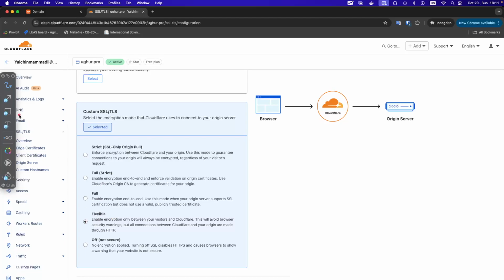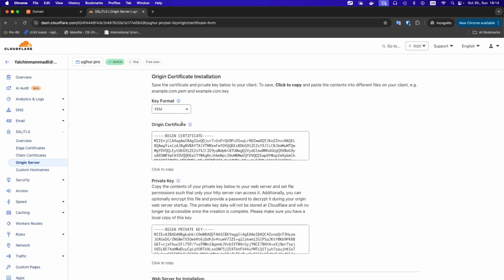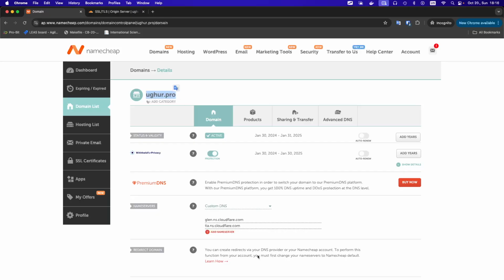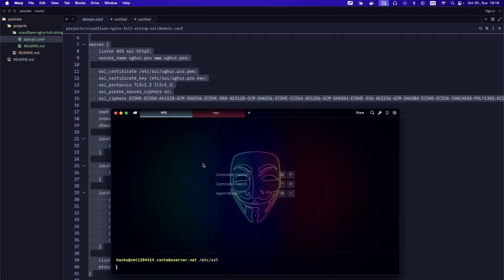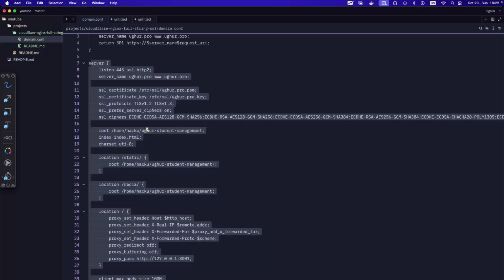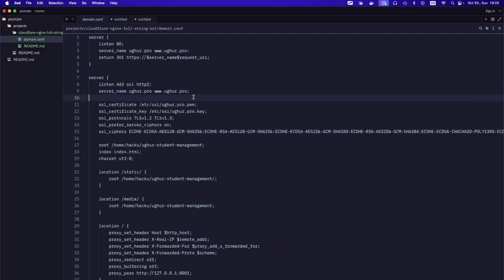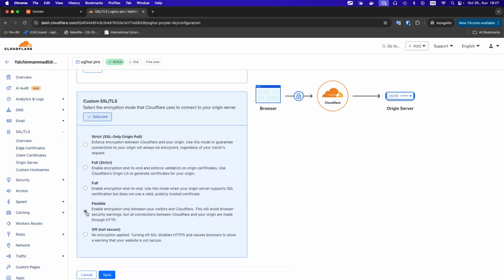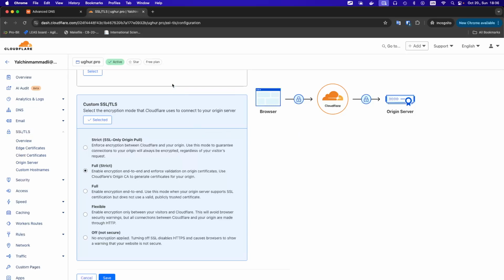How to setup full strict SSL with CloudFlare and NGINX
In this video, we walk you through how to set up Full Strict SSL mode using Cloudflare and NGINX for your web application hosted on a VPS. Ensuring your website is fully secure with end-to-end encryption is critical, and using Full Strict SSL mode guarantees that your connection is encrypted both between the client and Cloudflare, as well as between Cloudflare and your server.

We'll cover:
- Configuring Cloudflare to use Full Strict SSL.
- Updating your NGINX configuration for SSL support.

Find the source code and configuration files used in this video on GitHub